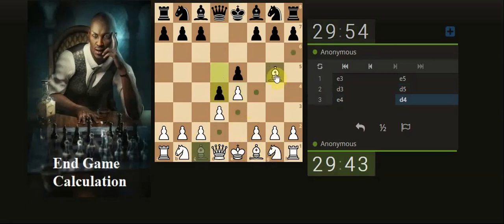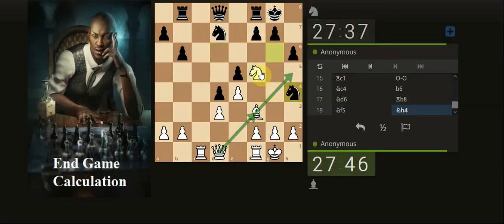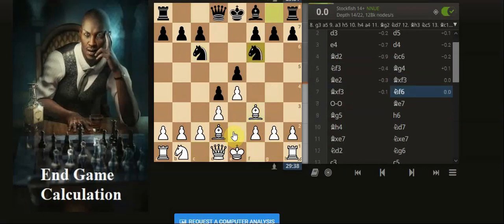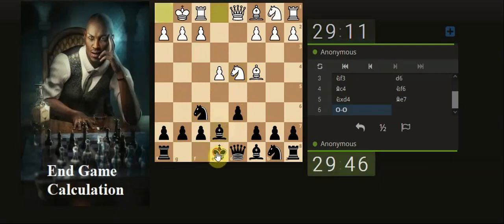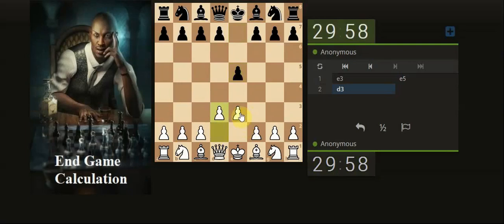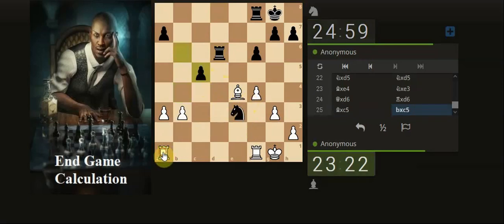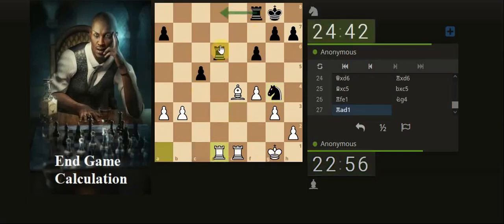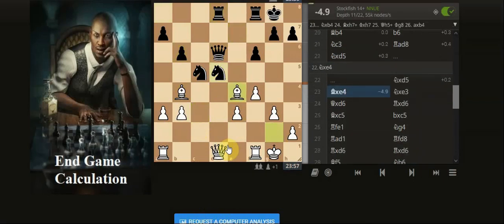Own files to rule the chess board